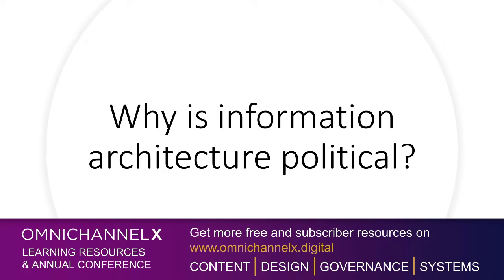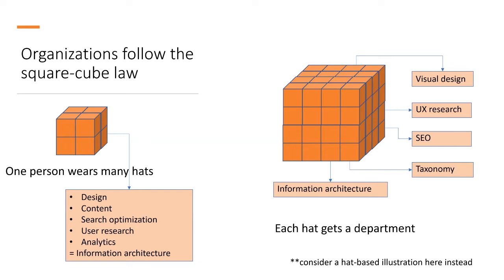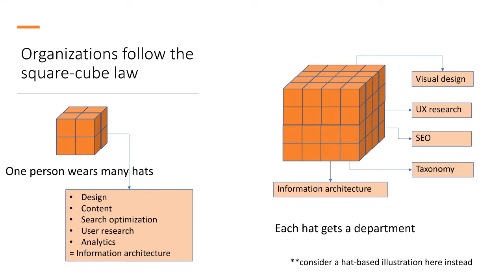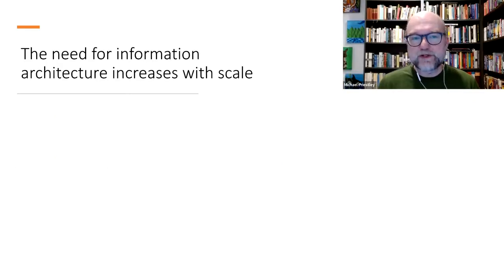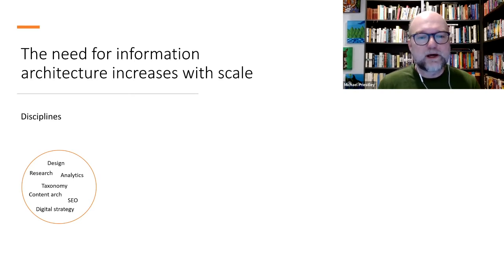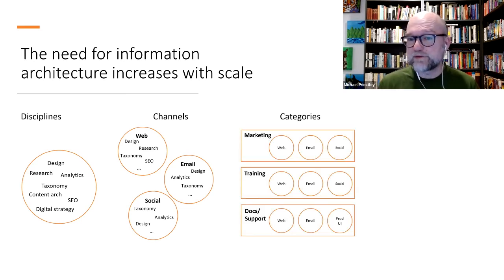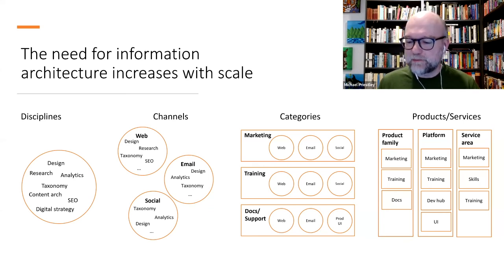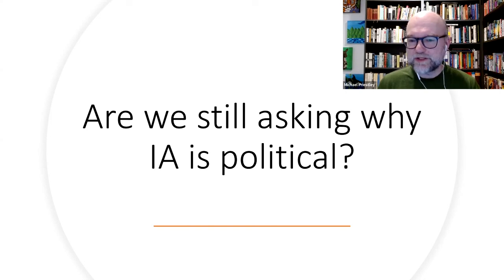Micronar - The Politics of Information Architecture (IA) - Michael Priestley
If you're needing to place IA in context in your organisation, this 3-minute Micronar (micro-webinar) illustrates why information architecture (IA) starts getting political, fast. Although IA gets  complex as the organisation grows, the IA function can be the unifier that keeps many different roles connected and aligned.

Michael Priestley is an information architect, taxonomist, and content architect focused on the intersection of semantic content, user experience, and SEO at enterprise scale.

Michael has experience working with and across marketing, sales, training, documentation, and support content, coordinating requirements and delivering common processes and standards. He was named an OASIS Distinguished Contributor for his development of the DITA content standard.